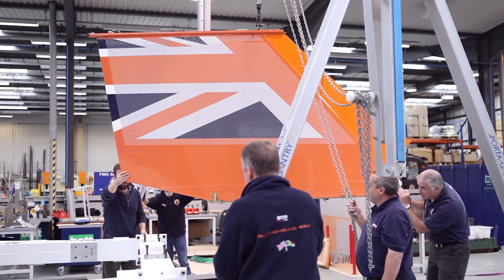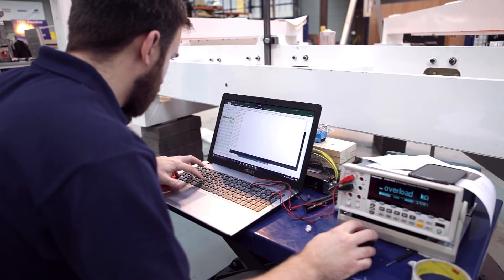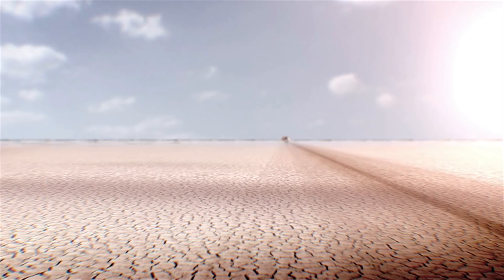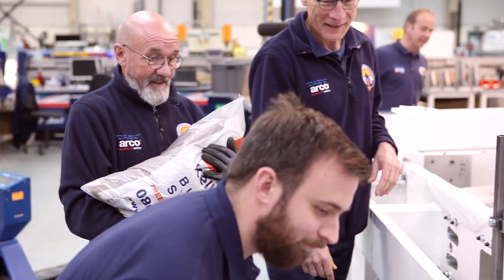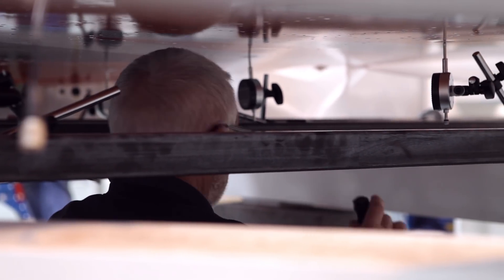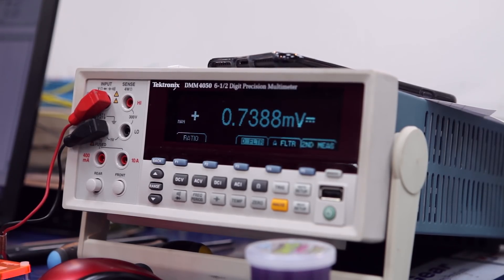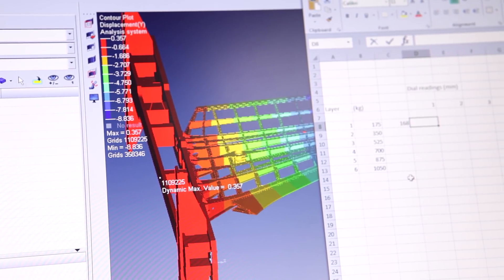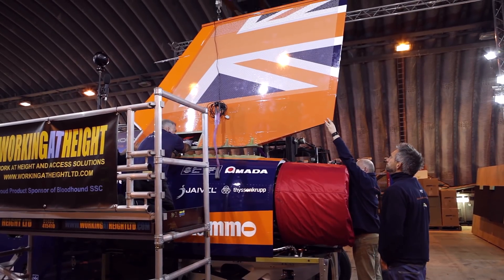Cisco BHTV: Stress Testing The Fin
BLOODHOUND's giant tail fin is a key part of the car. It keeps it running straight and true. At 1,000mph it will see incredible loads, so the engineers need to monitor the aluminium structure using strain gauges.